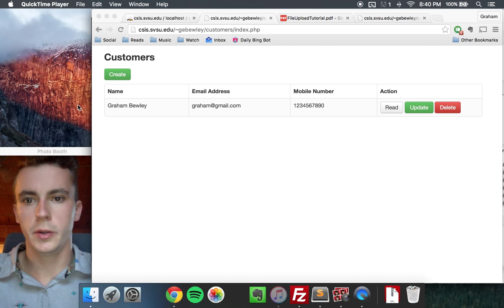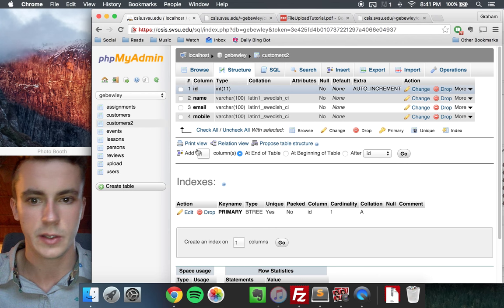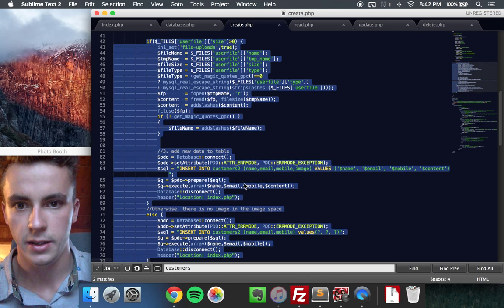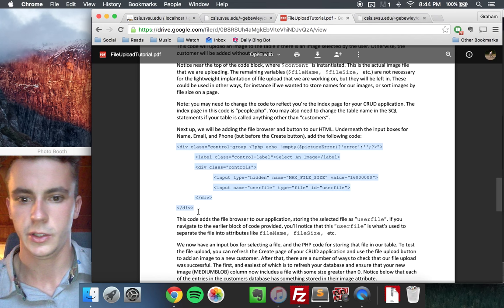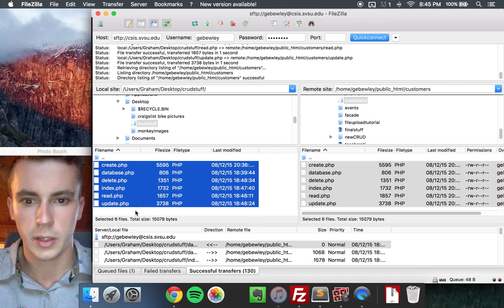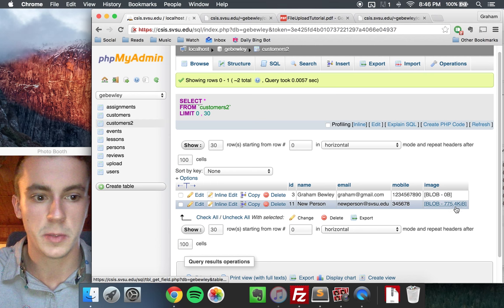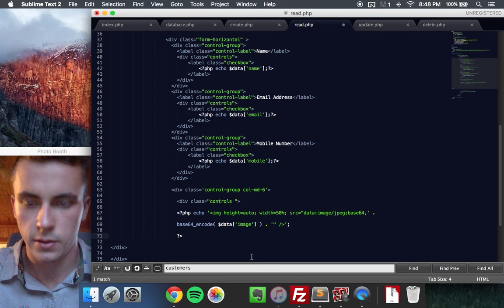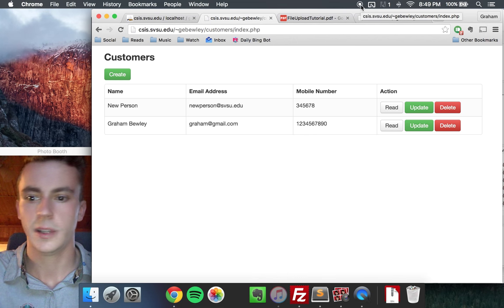CIS 355 Tutorial: Adding File Upload to a CRUD Application